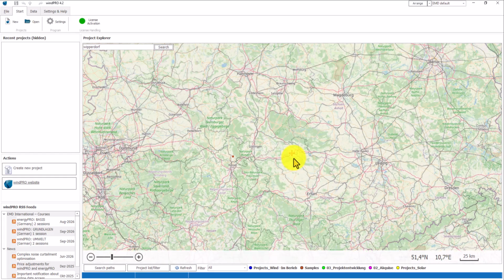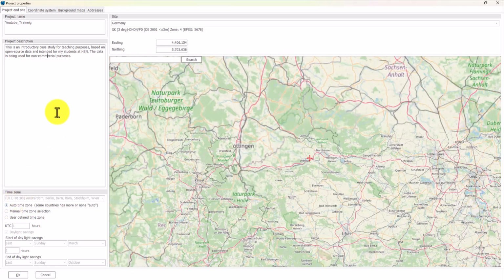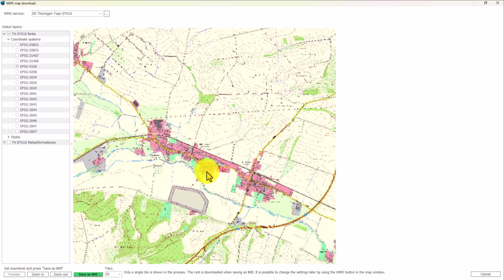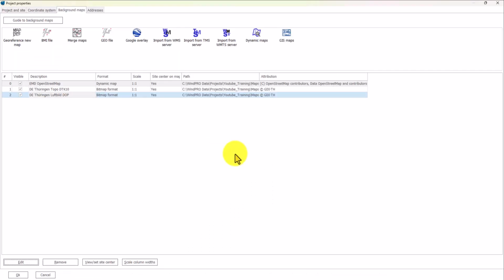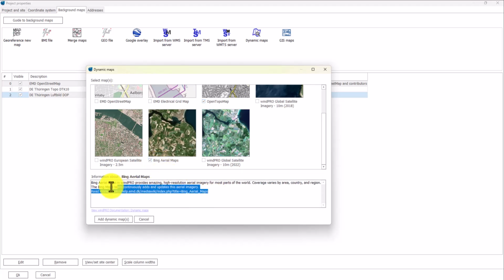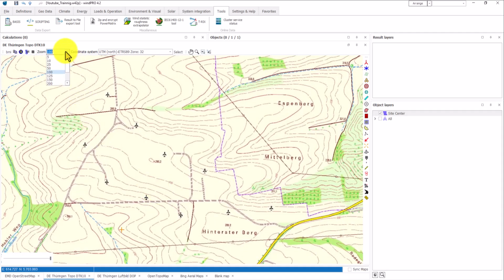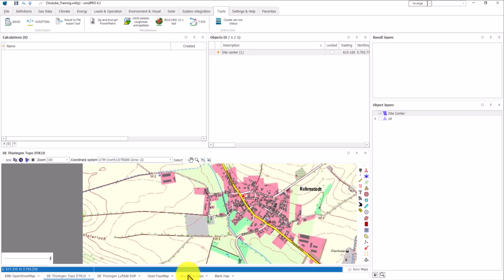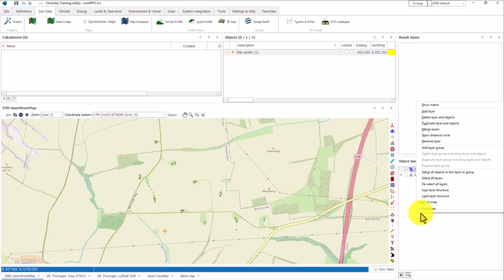Getting Started with windPRO- Part 1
Creating a Project, Understanding the Interface, and Working with Maps
Learning Objectives

By the end of this video, users will be able to:

Understand the windPRO interface and module structure
Create a new project
Configure project properties
Navigate the layer manager
Add and switch between different online maps
Organize project data efficiently

Case Study Introduction
Example Project

Wipperdorf Wind Farm

Project assumptions:

Location: Rural site in Germany
Planned turbines: 10 wind turbines
Objective: Assess site suitability and create a complete wind farm study